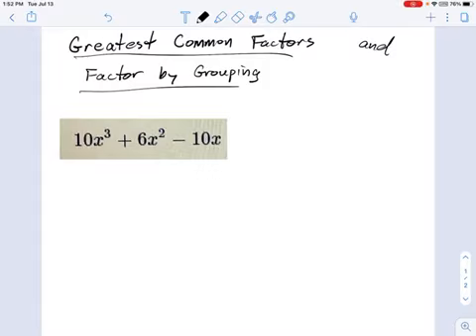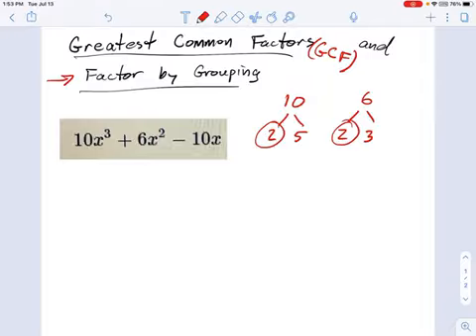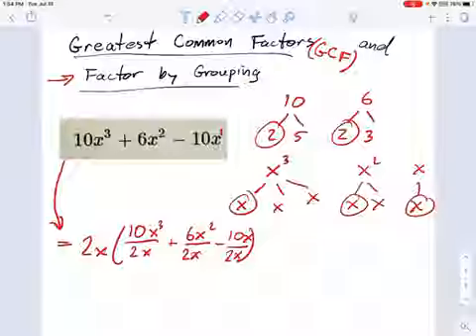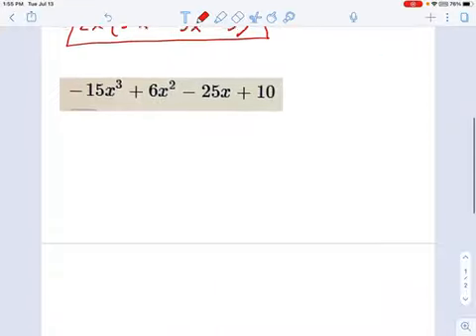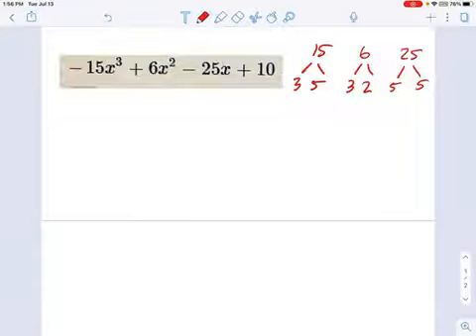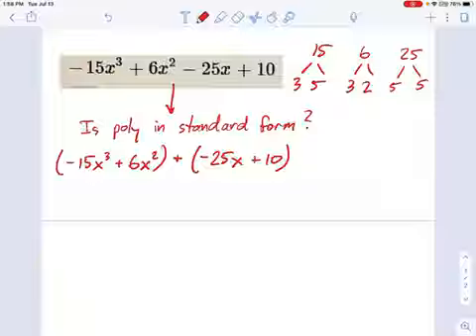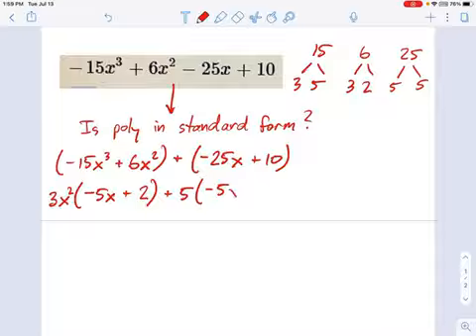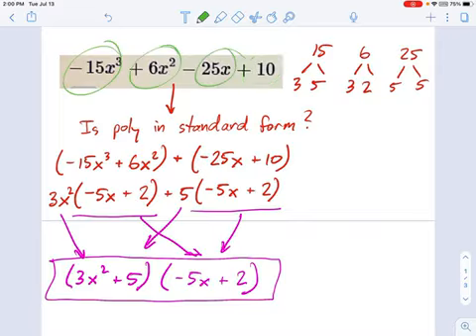SM3.01.21 -- GCF and Grouping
Murphy Math --
Introduction to factoring polynomials using greatest common factors (GCF) and factoring by grouping.